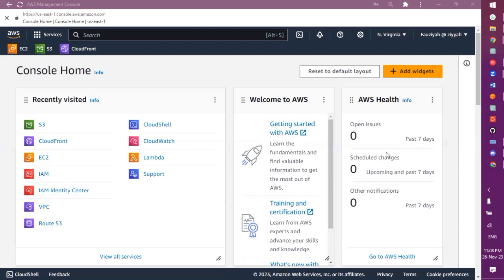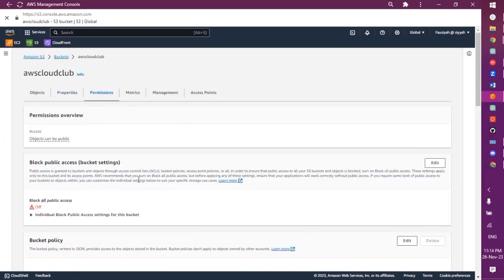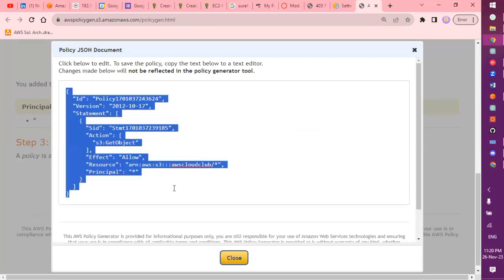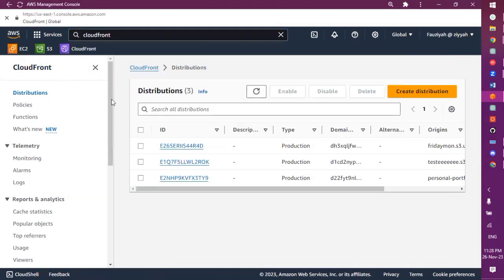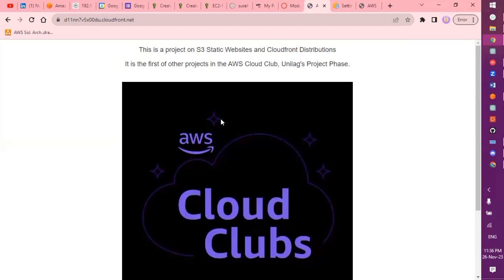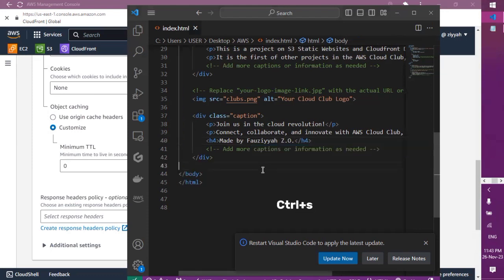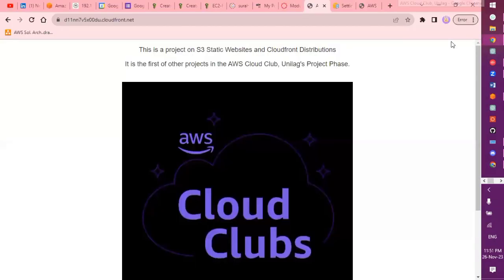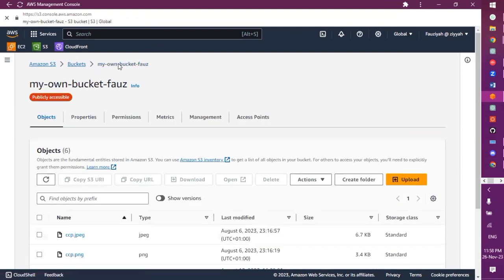How To Deploy a Static Website Using AWS S3 and CloudFront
Learn step-by-step how to effortlessly deploy your static website using the power of AWS S3 and CloudFront! This comprehensive guide walks you through the process, from setup to optimization, ensuring your site is secure, scalable, and lightning-fast. Dive into the world of AWS and elevate your web deployment game today.